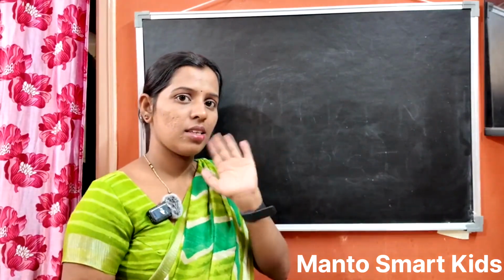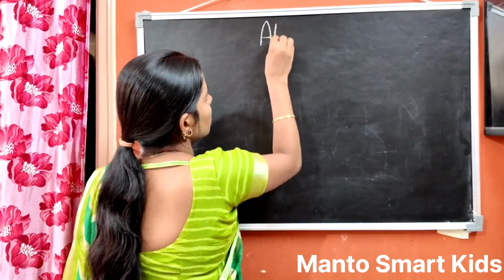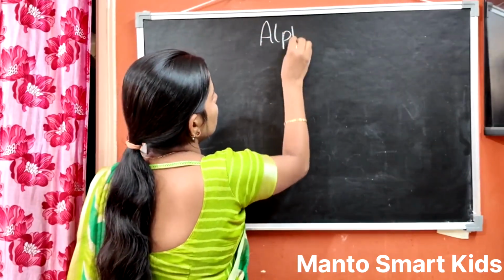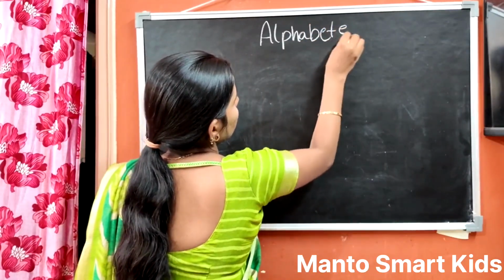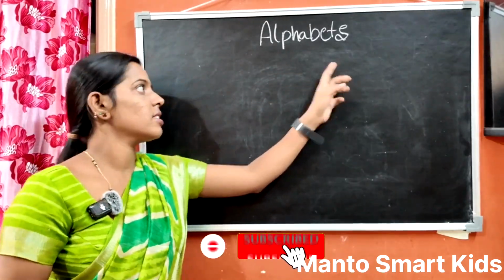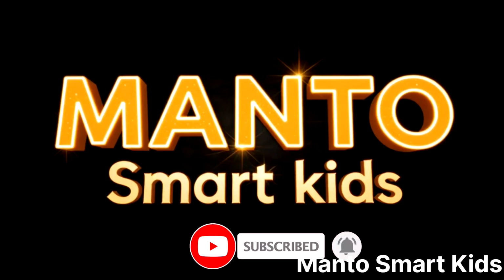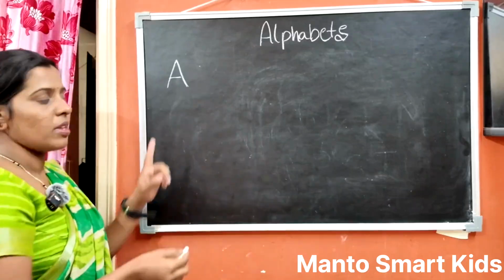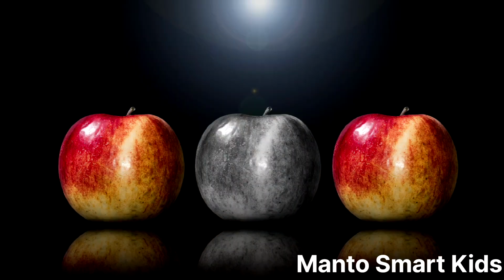ABCD | Teacher Style ABCD Class | English Alphabets with Images for Children | A to Z with Images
Welcome to our ABCD Teacher Style Class for Kids!
In this video, children will learn English Alphabets from A to Z in a very simple and fun way. Each letter is taught with clear images like A for Apple, B for Ball, C for Cat and more.

This video is specially designed for preschool and kindergarten children to help them learn English alphabets easily.

🎓 What kids will learn:

A to Z English Alphabets
Each letter with picture examples
Easy learning for beginners
Teacher style explanation

👶 Perfect for kids, toddlers, and beginners.